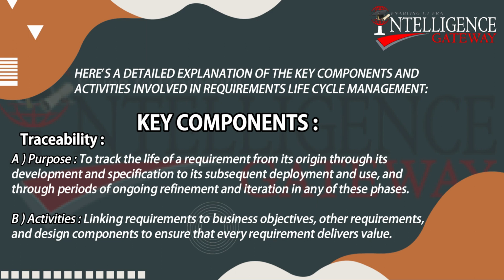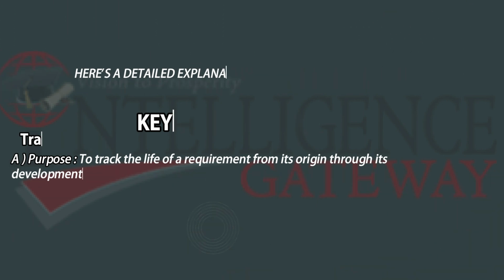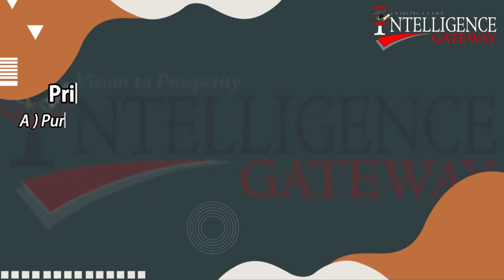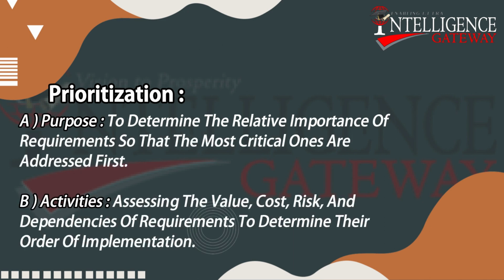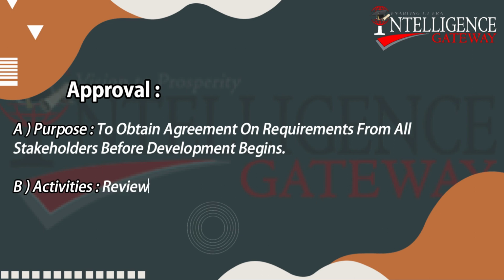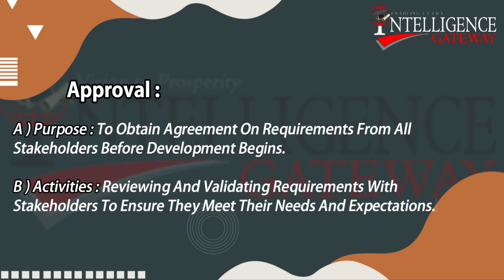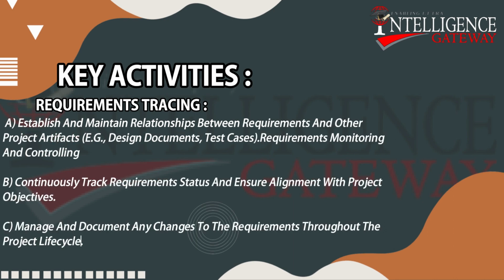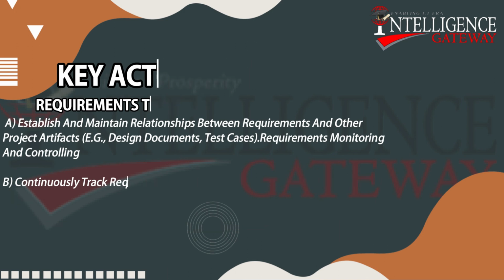LECTURE 5: Requirements Life Cycle Management - CBAP Business Analysis Professional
The Certified Business Analysis Professional (CBAP) certification is a credential offered by the International Institute of Business Analysis (IIBA) for experienced business analysts. It recognizes expertise in business analysis, including skills in identifying business needs, recommending solutions, and driving successful business outcomes.